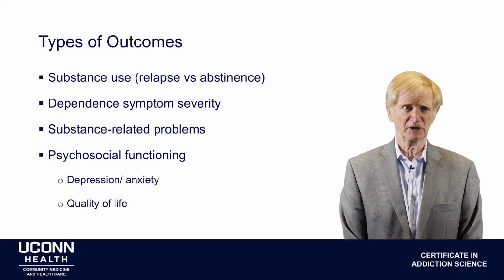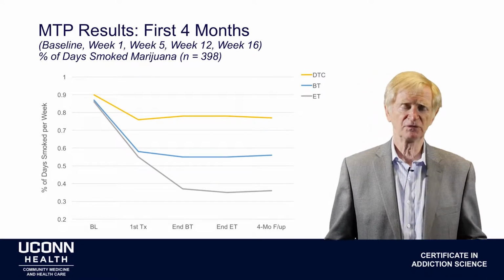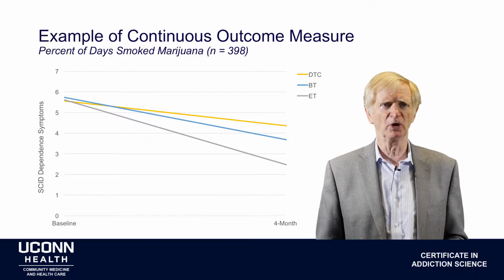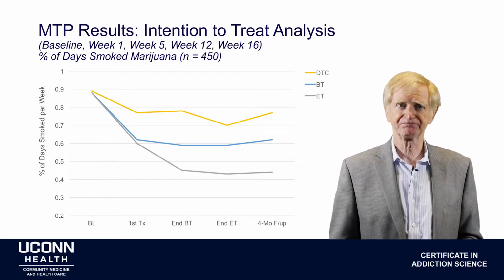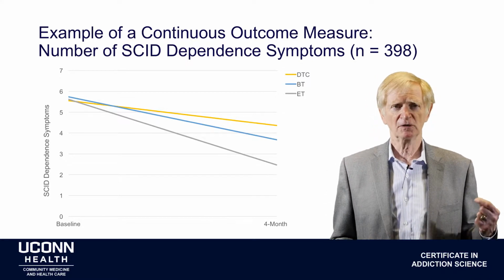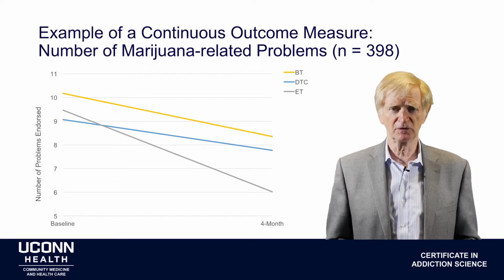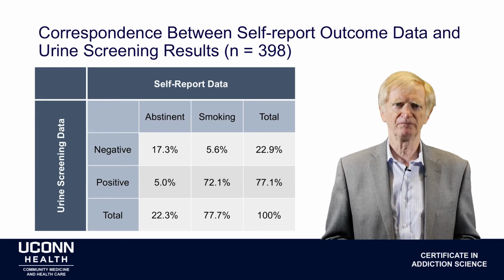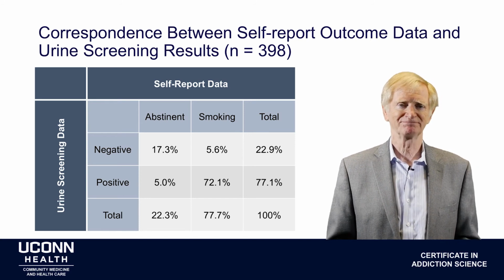Clinical Lecture 5B - Measuring Outcomes